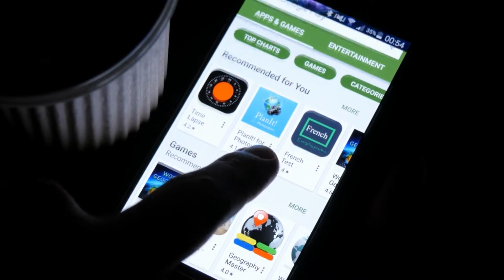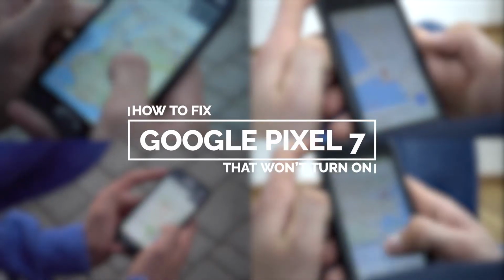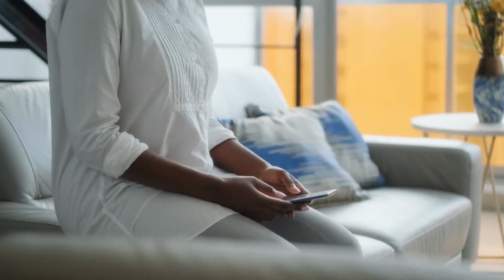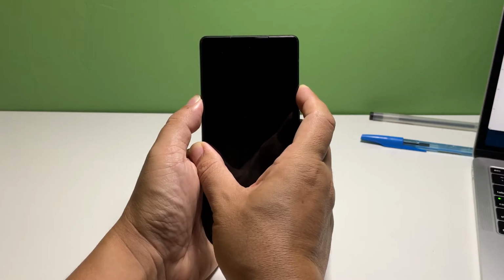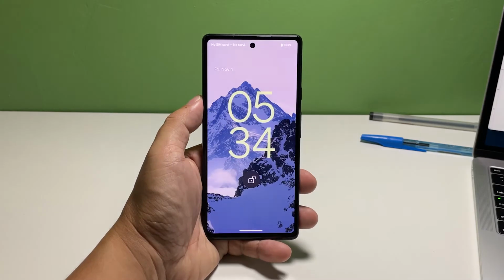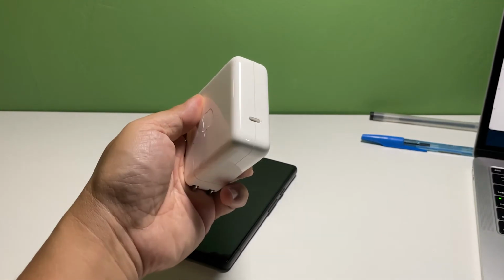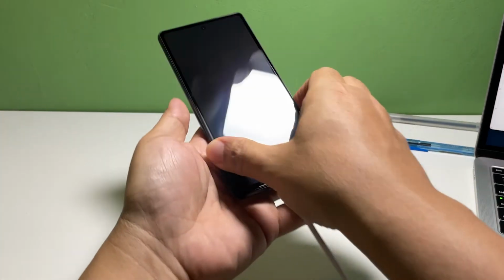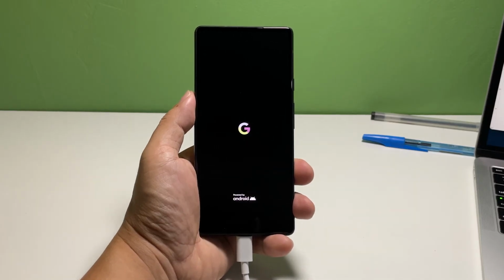How To Fix A Google Pixel 7 That Won’t Turn On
In most cases, when a smartphone like the Google Pixel 7 stops responding and won’t turn on, it is just due to a minor system glitch provided that the device does not have any visible signs of physical or liquid damage.

In this video, we’re going to show you how to fix a Pixel 7 that won’t turn on.